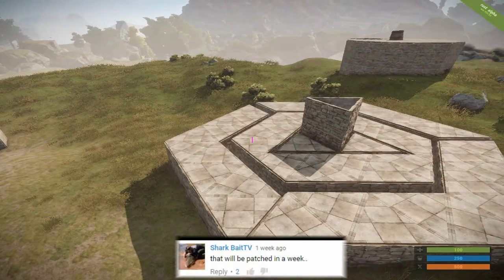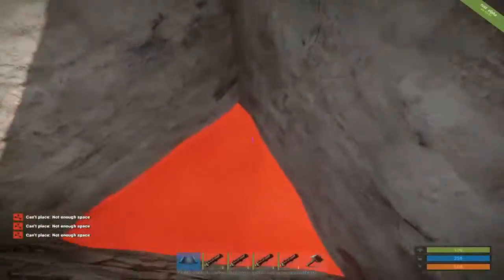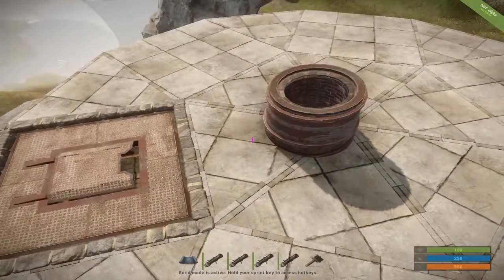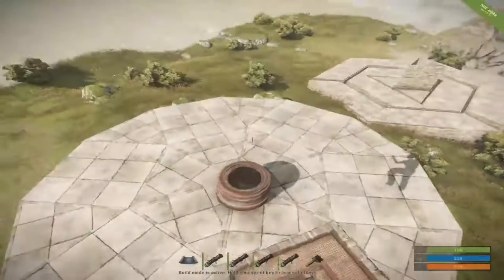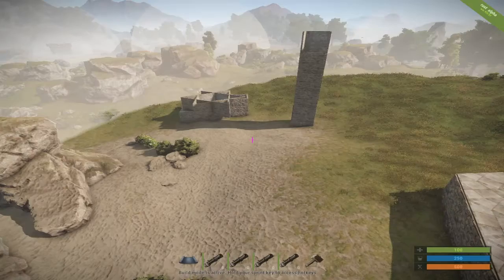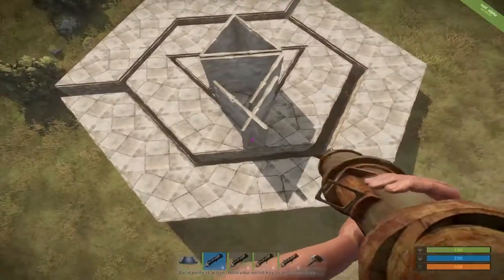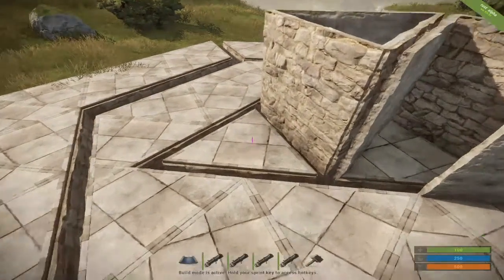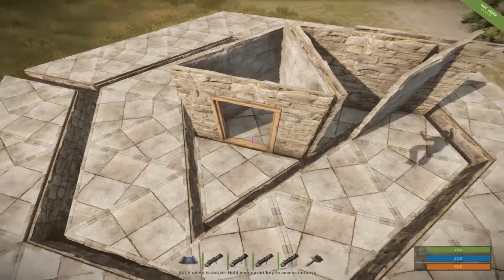Updates and Patches | Rust Notes #1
I cover the changes within Rust and my previous builds through answering comments.